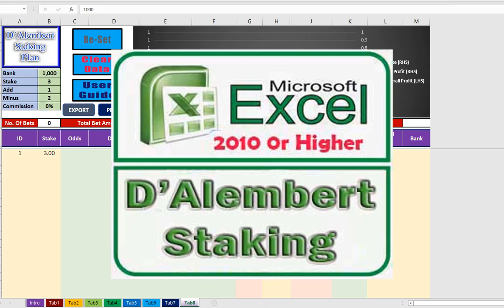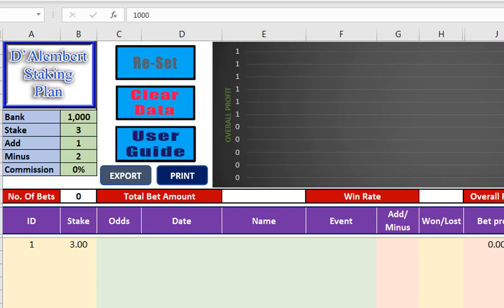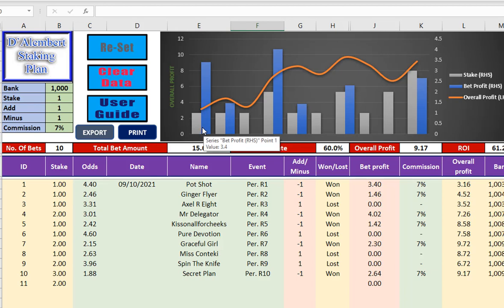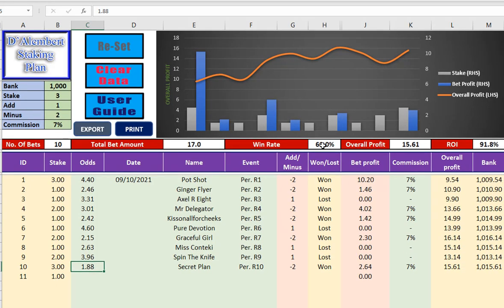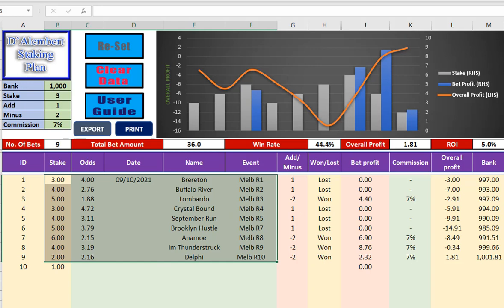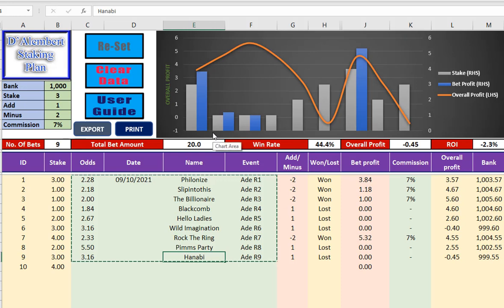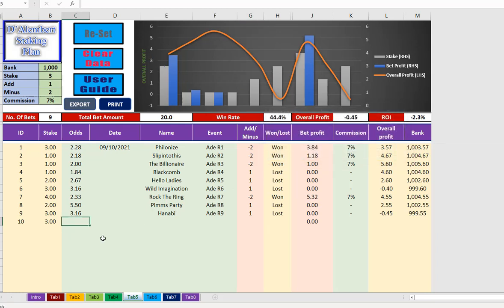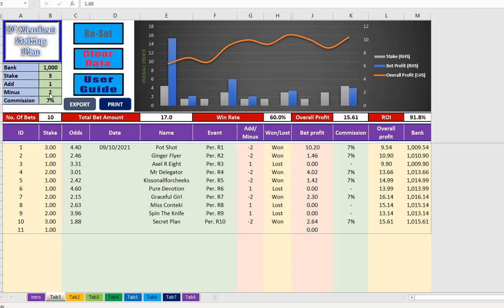D'Alembert Staking Plan in Excel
See how our Excel of the D'Alembert staking can help your staking.
Whether casino, horses, dogs or sports.

See how we used it on Australian Horse Racing.